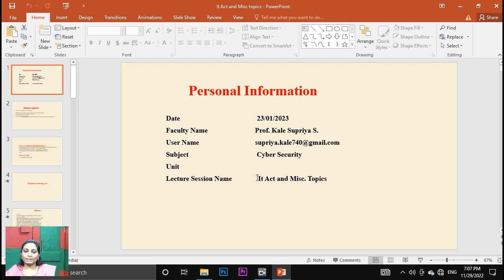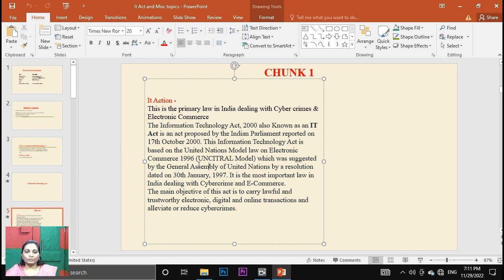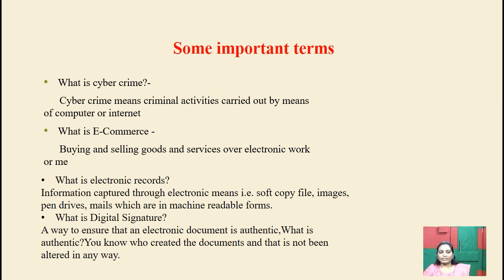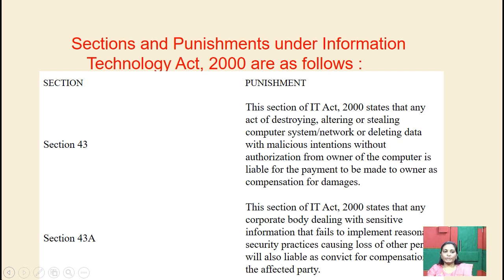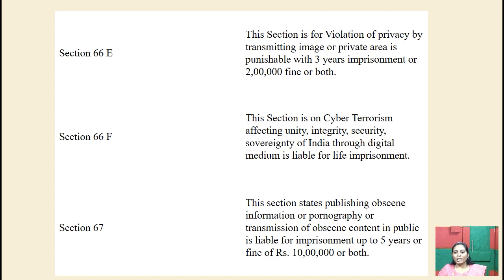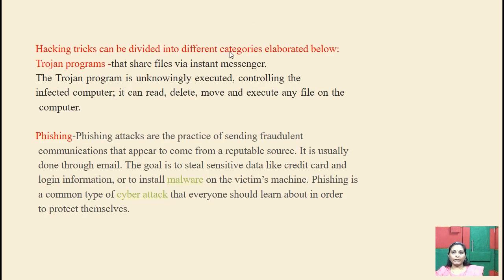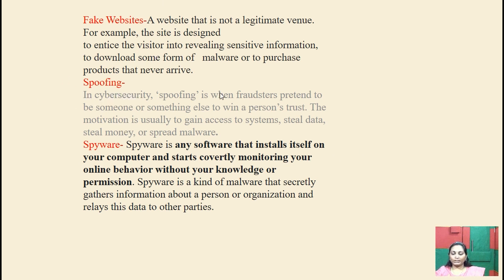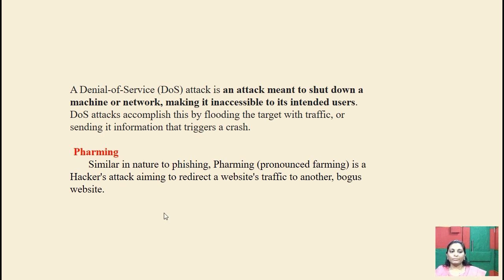IT Act and Misc. Topics - 01